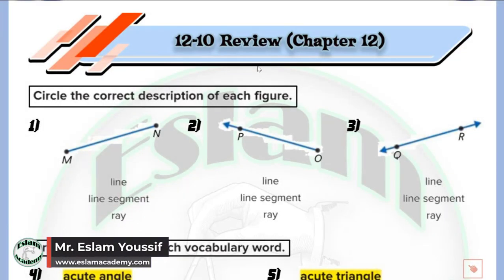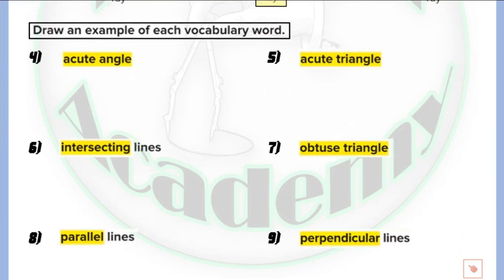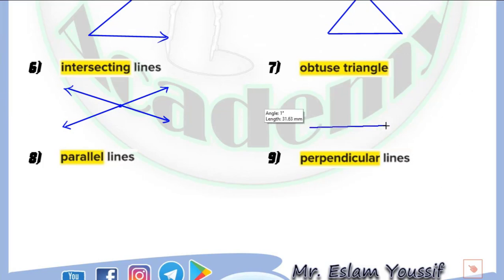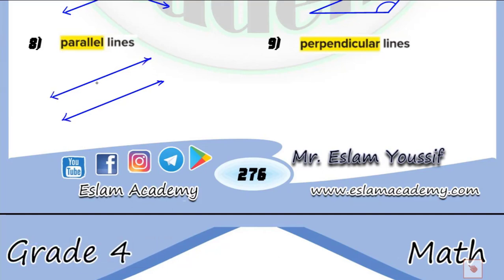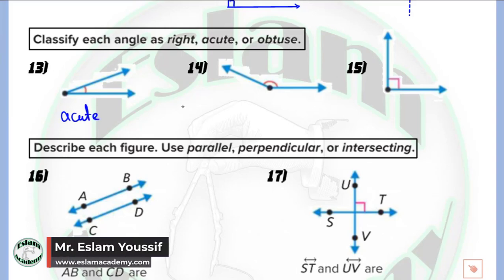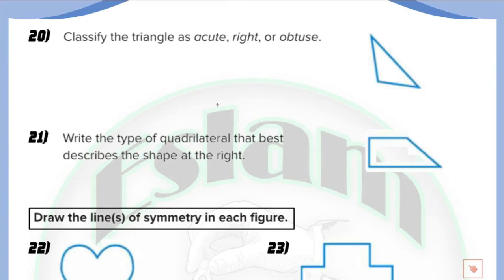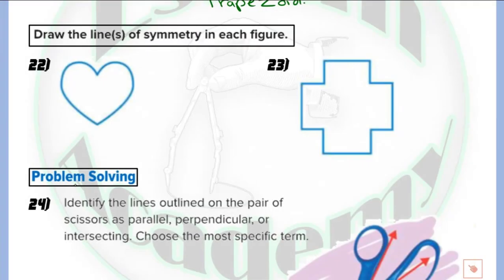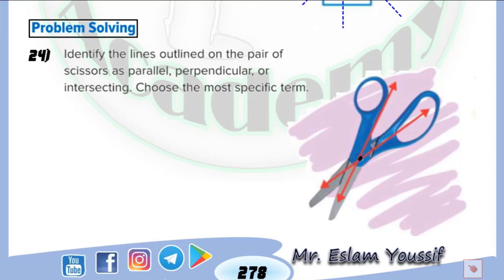🔴 Grade 4 – Chapter 12 – Lesson 10 [[ Review (Chapter 12) ]] 🔴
🔴 American curriculum 🔴
🔴 BY: MR. ESLAM YOUSSIF & أ/ اسلام يوسف 🔴